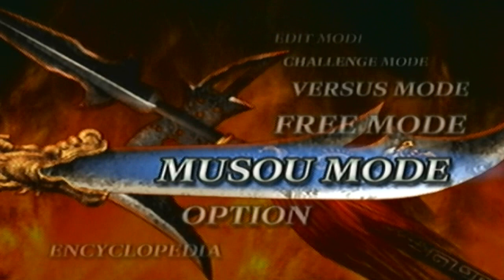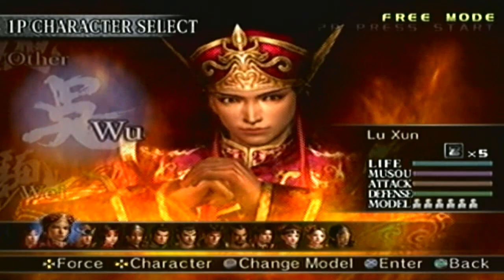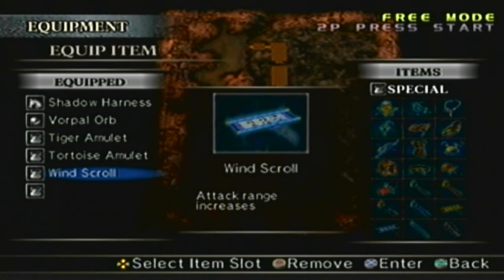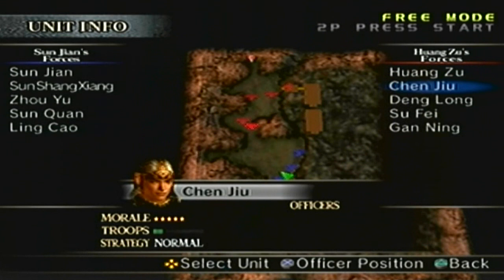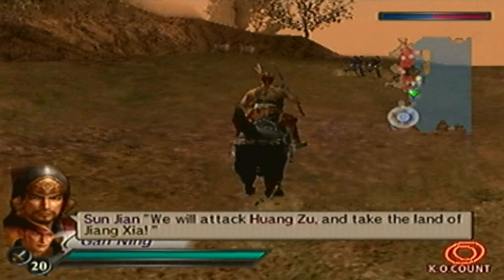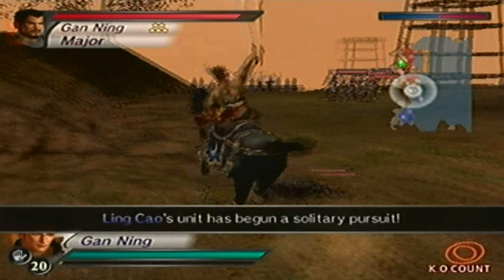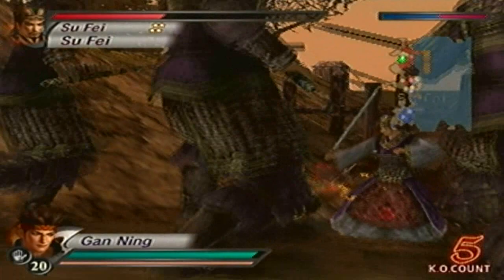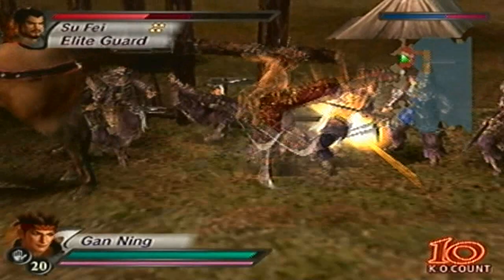Let's Perfect Dynasty Warriors 4 Part 287: Unlocking Gan Ning's Level 10 Weapon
NOTE: I will be getting these weapons in the order I played each character.

In order to unlock ANY level 10 weapon you need to make sure the difficulty is set to Hard mode and the character's weapon is at level 9.

Some weapons will require you to play through Musou Mode as well so keep that in mind.

Musou Mode Required: No however I recommend you doing it in Musou Mode.

Stage: The Battle of Xia Kou (Sun Jian's Forces)

Requirements: While Keeping Ling Cao and Ling Tong alive. Defeat Su Fei and Gan Ning (if done in Free Mode)/Chen Sheng (if done in Musou Mode. Ignite the boat and let it take off towards Huang Zu's boat and defeat Chen Jiu, Deng Long, Zhang Hu and Cai Mao before the boats collide.

Recommendations: Ignore Chen Jiu and Deng Long for now as you need to defeat them later on. Defeat Su Fei first because if you defeat Gan Ning (Free Mode) or Chen Sheng (Musou Mode) Su Fei will retreat. Once you do that defend Ling Cao and make sure he's attacking in the north section of the map. If you let Ling Cao head back and he's not really attacking anybody Ling Tong won't appear so take your time defeating the troops in that facility and I would recommend not securing the top gate that way Ling Cao will be occupied. Once Zhou Yu mentions about using the gunpowder to ignite the boat and have it sail off do that immediately so Ling Tong can appear. Once he appears both Ling Tong and Ling Cao should be okay as long as you defeat the remaining generals quick enough. You can start defeating Chen Jiu, Zhang Hu, Cai Mao and Deng Long once the boat takes off as well as when Ling Tong appears. Once the fire boat crashes into Huang Zu's boat you'll obtain the weapon.

Next Task: Unlocking Lu Xun's Level 10 Weapon.